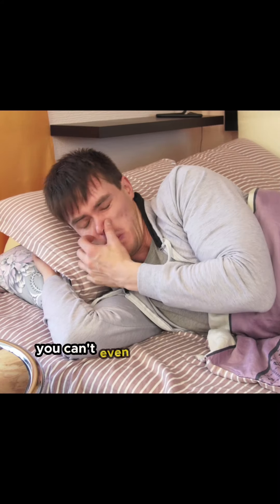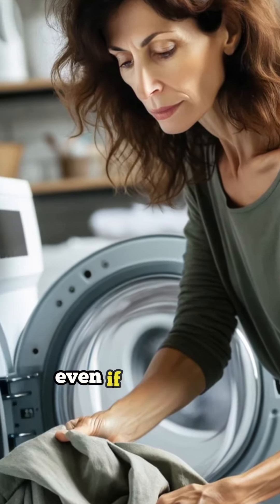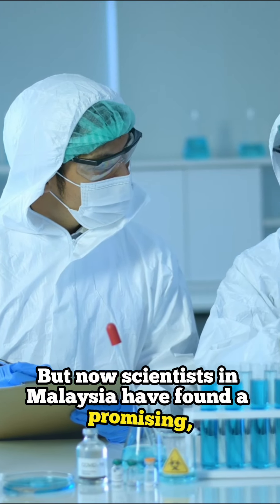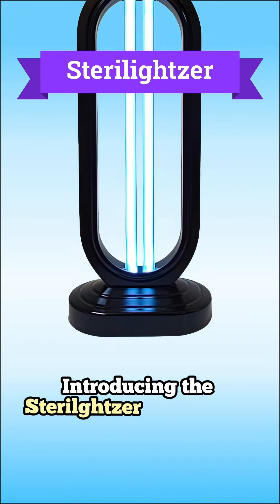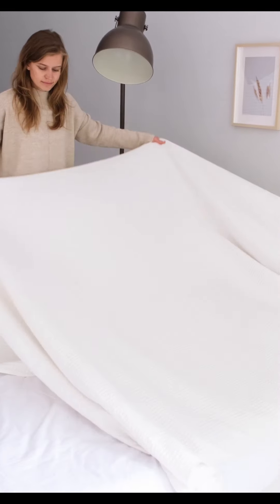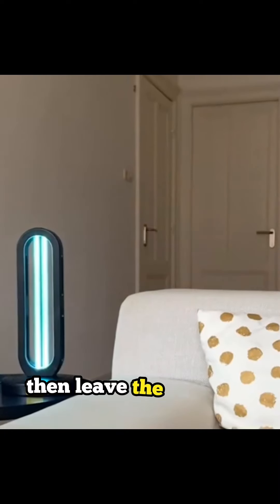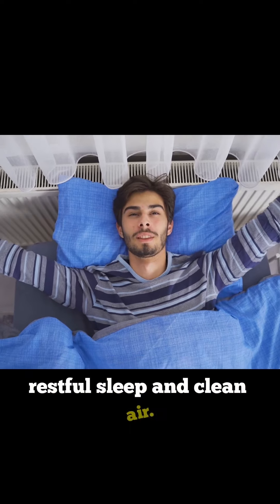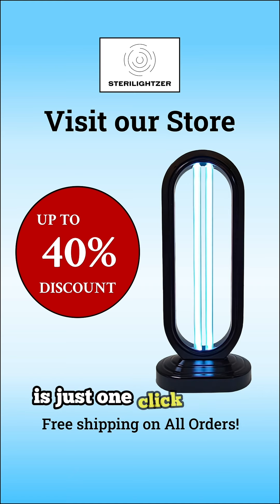Can't Sleep Because Of Allergies? You Need An UVO Lamp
Can't sleep? It could be ALLERGIES and DUST MITES.  Put an end to constant restless nights, tossing and turning
Enter UVO lamps — your pocket-friendly, potent solution for eliminating them.